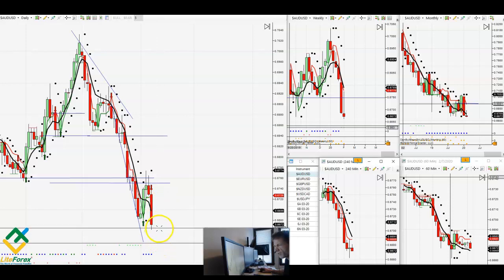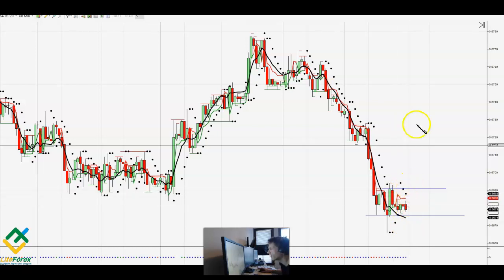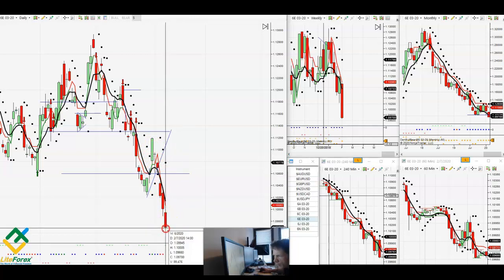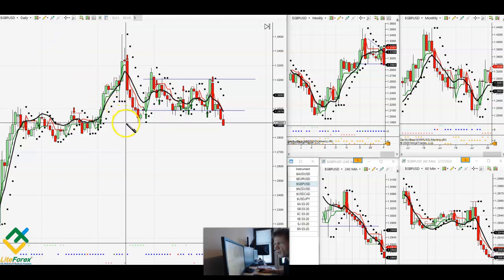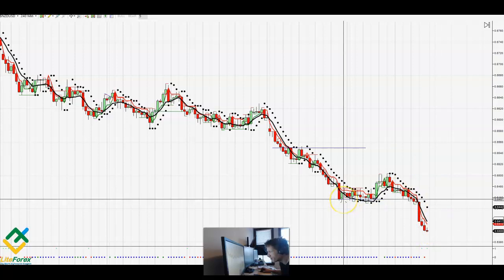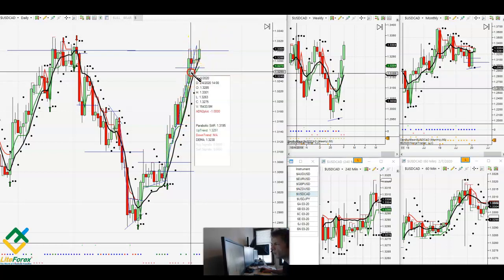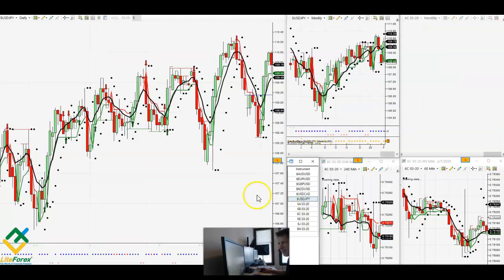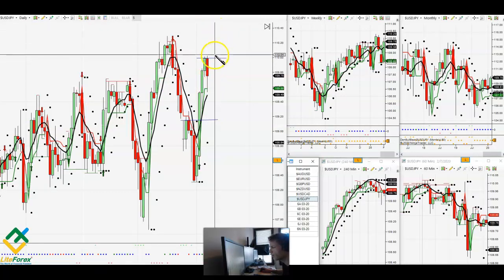FOREX TECHNICAL ANALYSIS BREAKDOWN | EURSUD USDCAD GBPUSD AUDUSD | FEB 8 2020